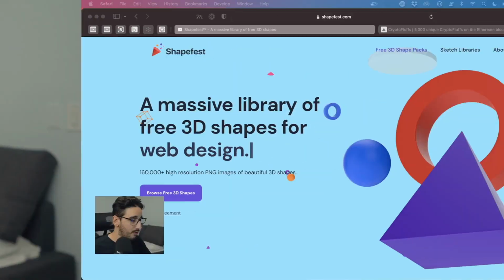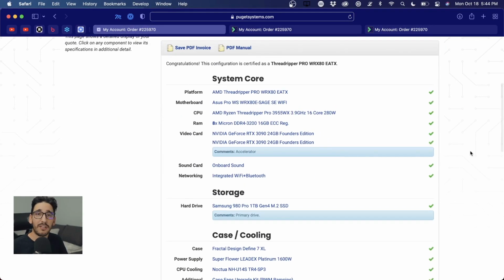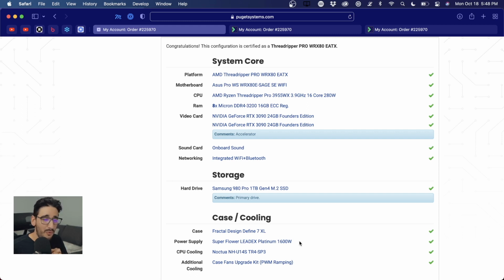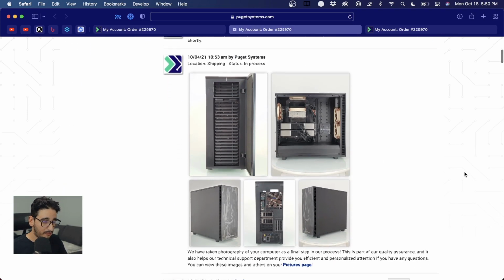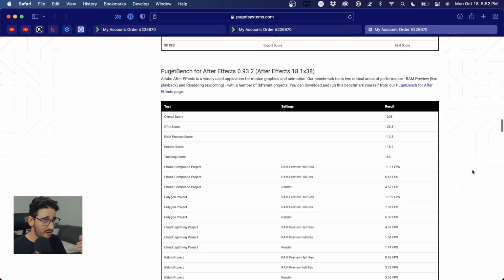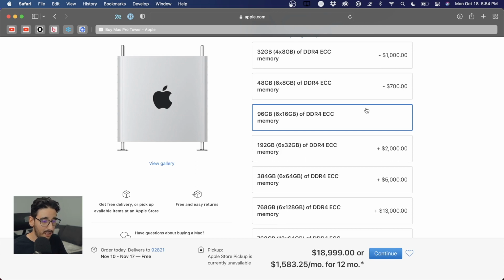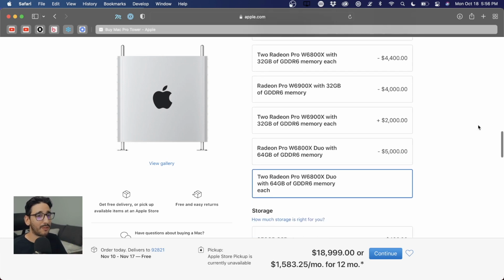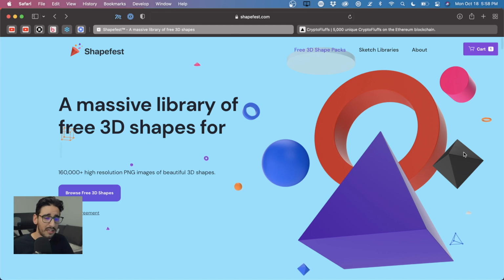Why my $10,000 PC makes sense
Very recently, I did something a little bit crazy. I bought a $10,004 USD PC computer. Yes a Windows PC. As a Mac guy, I feel I owe you all an explanation and this video is just that. You may be wondering if I switched away from using Macs, how I could justify such an expensive computer purchase, or what could possibly make a PC worth it. Hopefully this video has the answers you're looking for!

0:00 Intro
1:05 What I’m creating with the PC
2:34 The PC Specs
7:53 PC vs Mac Pro tower
11:45 Wrapping up